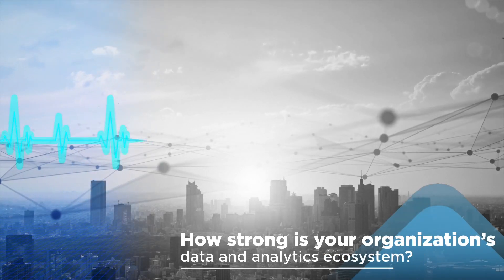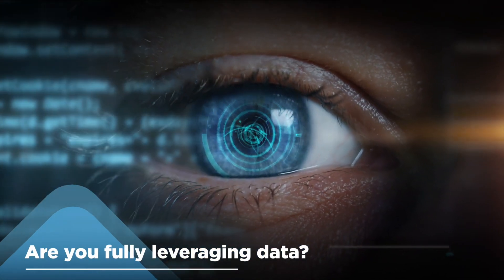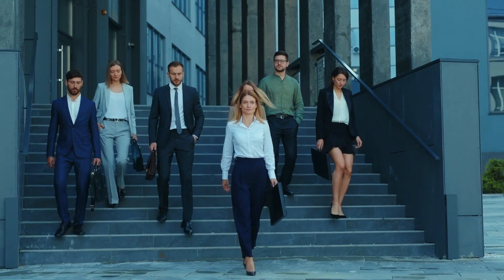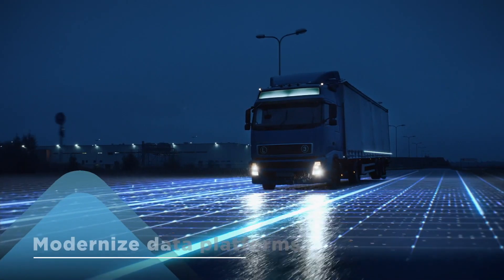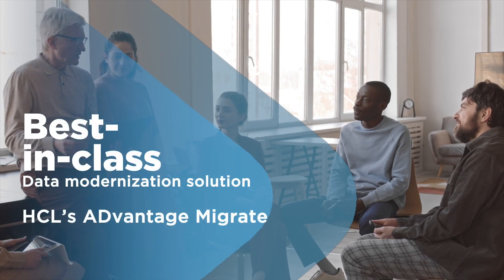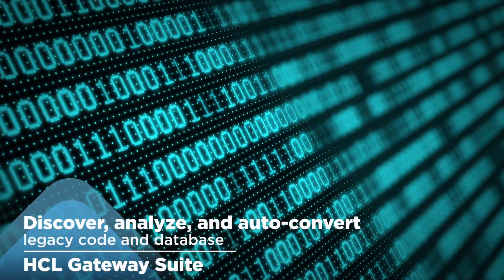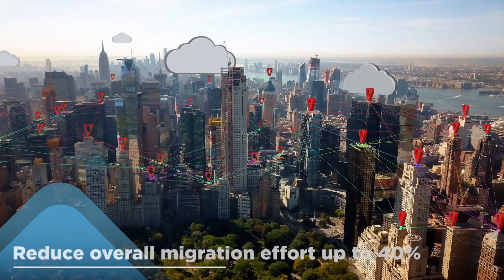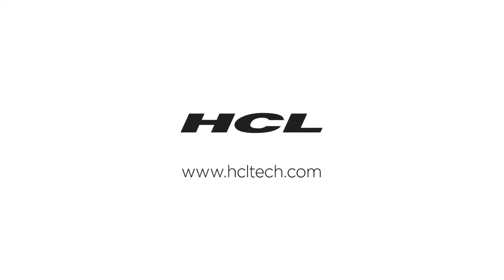Data Modernization and Migration | HCL Technologies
With the growing need to reduce infrastructure costs and to access flexibility and elasticity to scale the IT systems, data modernization initiatives can prove to be a game-changer for enterprises. It can help streamline existing operations, respond effectively to a changing market landscape, provide personalized services, and even generate new revenue streams. Our ADvantage Migrate is a one-stop solution that helps enterprises modernize their entire data and analytics landscape. The solution assists in unified analytics and governance, amplified human output, and faster business outcomes by leveraging our experience and expertise in data engineering and cloud, along with our proprietary methodologies and architecture principles.